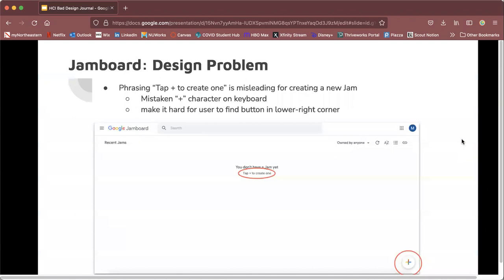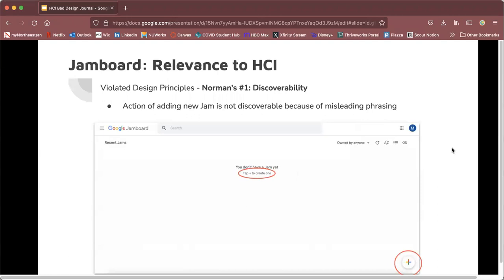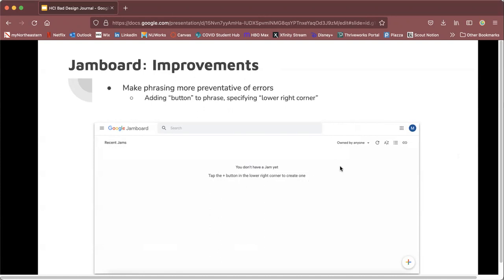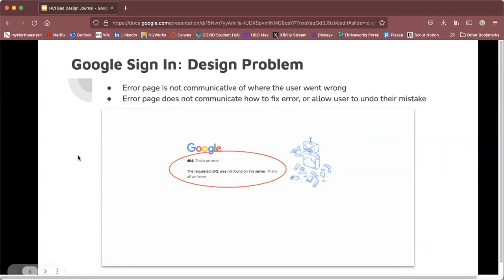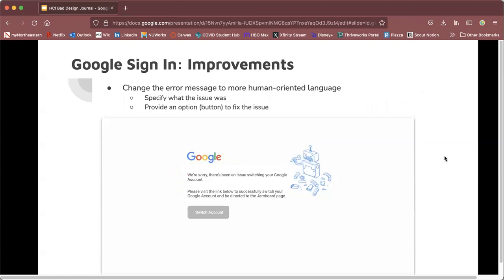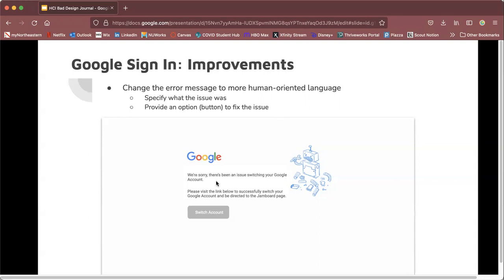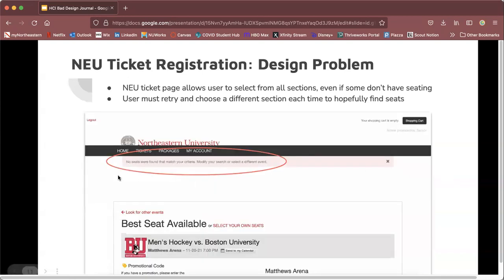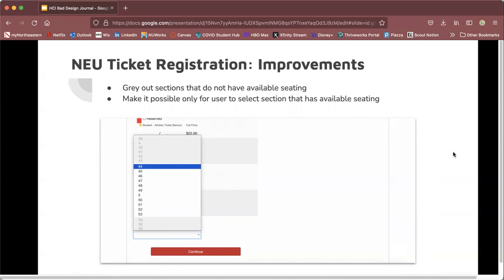HCI Bad Design Journal